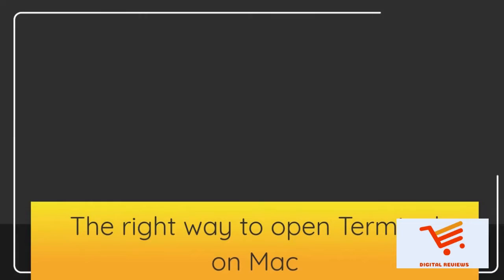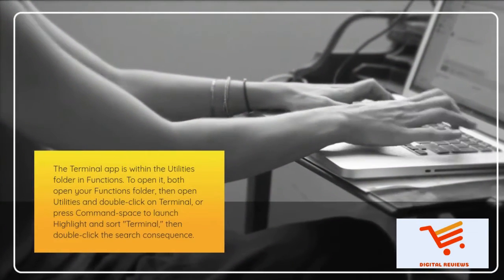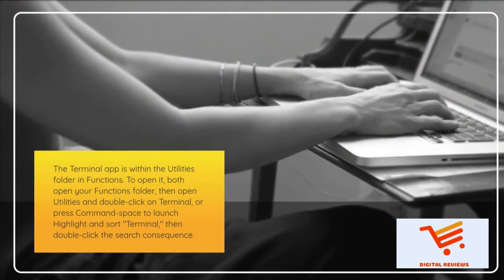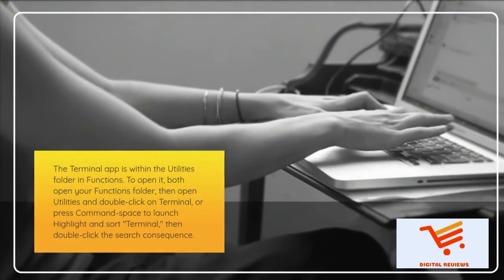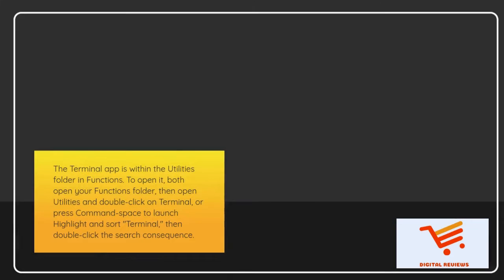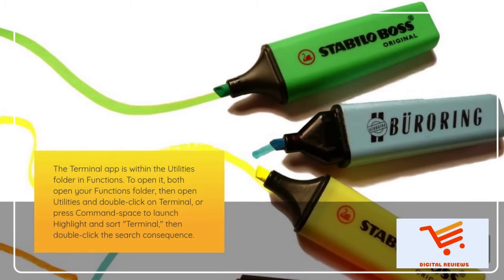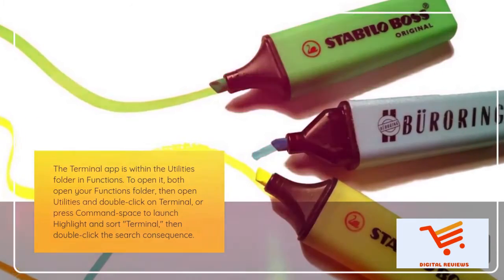How to use the Terminal command line in macOS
OS X's command line and I have never been what I'd call "friendly"; rather, we have a mutual respect and understanding about not messing with each other. (Well, as much of a mutual respect as one can have between a human being and a code window.)

While the average person should never have any reason to visit Terminal, Apple's command line interface app actually does give you access to quite a few neat tricks and shortcuts... if you're willing to take a peek.